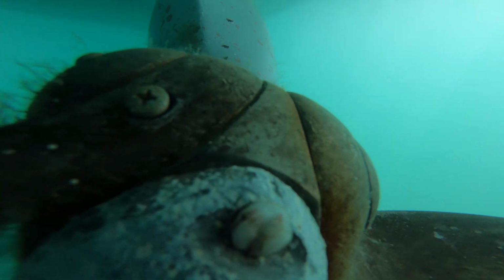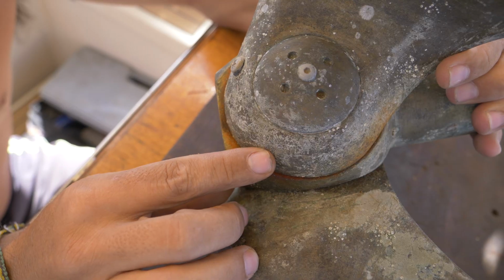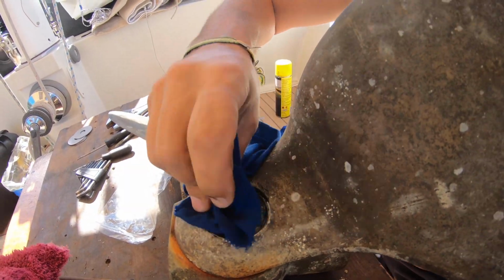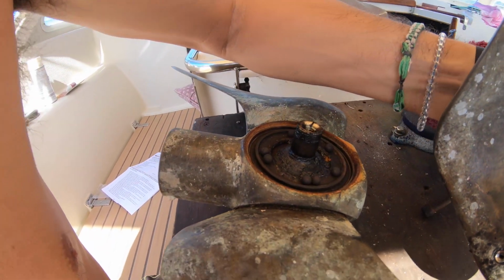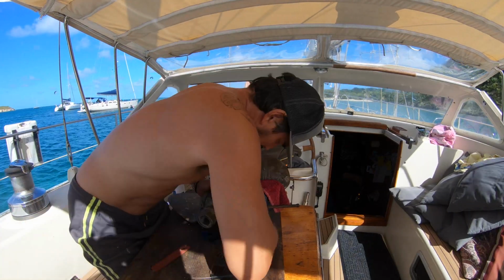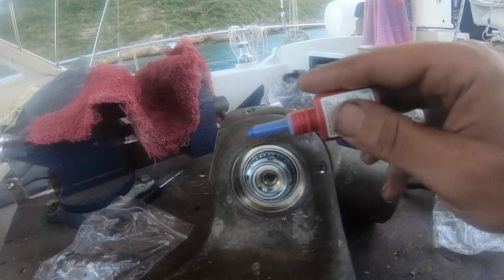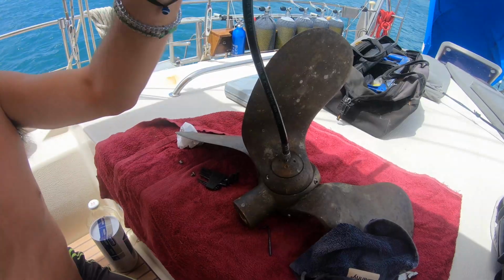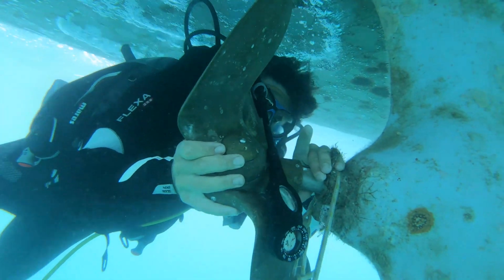Autoprop H6 bearing replacement SV Delos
Autoprop bearing removal and replacement on sailing yacht Delos. The video shows you how to remove and replace a set of bearings and seal for the H6 model Autoprop fitted to an Amel yacht.